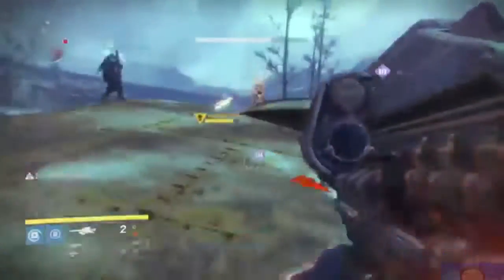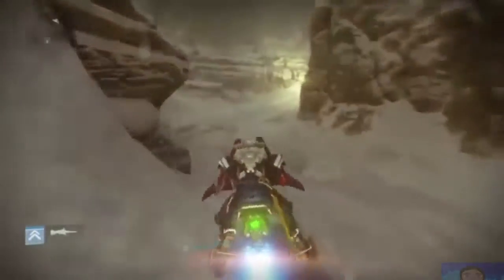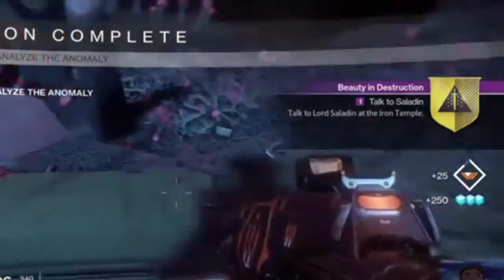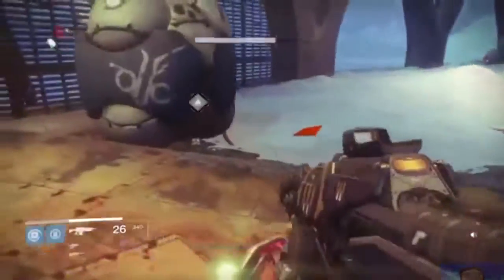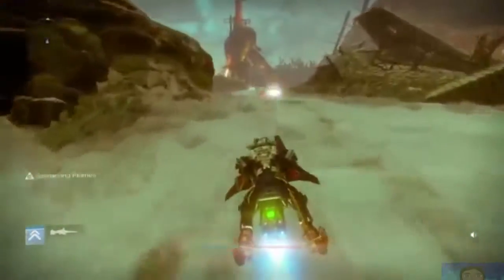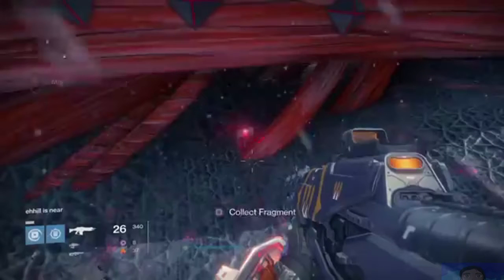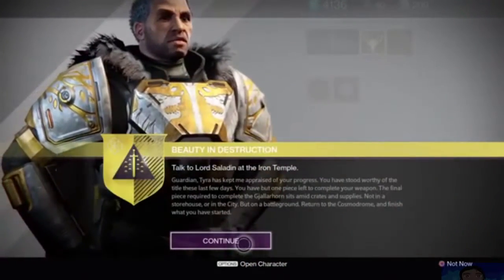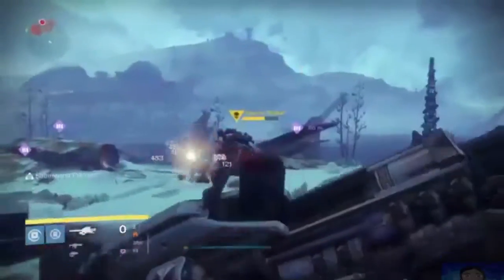How To Get Gjallarhorn | Gjallarhorn Quest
How to get Gjallarhorn in Destiny Rise of Iron